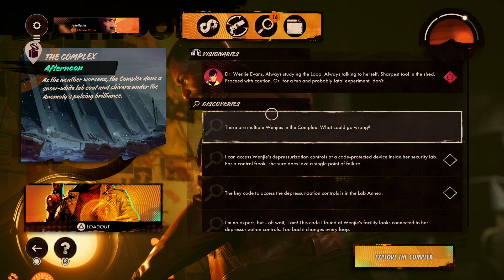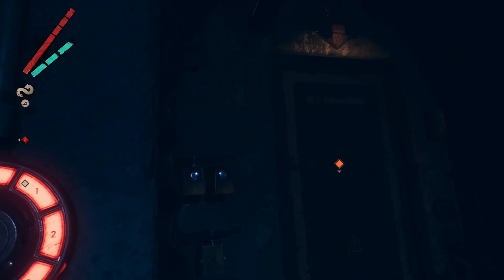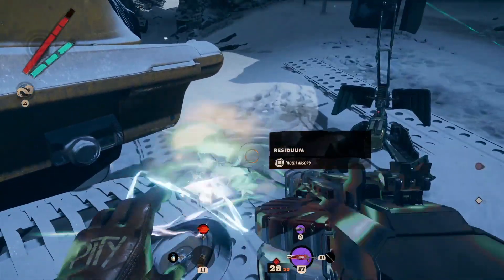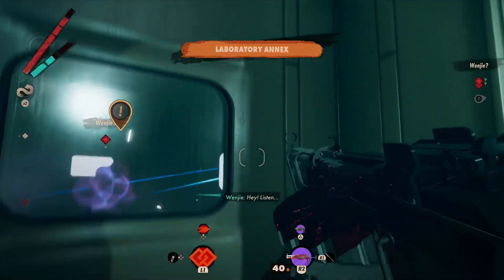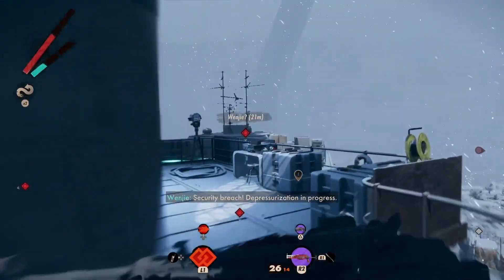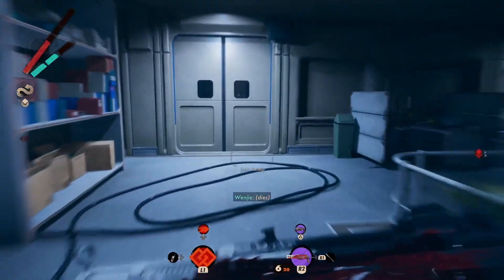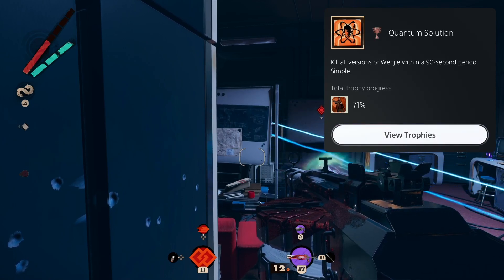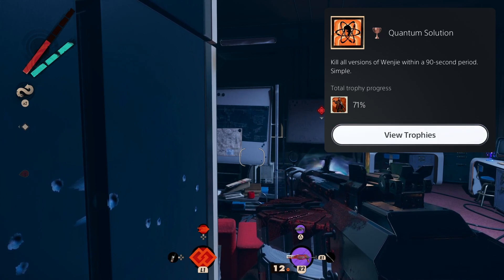DeathLoop - Quantum Solution Achievement/Trophy Guide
WATS UP YOUTUBE!!! WE ARE BACK WITH SOME NEW GAMEPLAY ABOUT DEATHLOOP. IN THESE FOLLOWING VIDEOS. I WILL SHOW YOU HOW I ENDED UP GETTING THESE TROPHIES. HOPEFULLY YOU ALL ENJOY MY GUIDES FOR DEATHLOOP. THANK YOU FOR CHECKING THEM OUT.